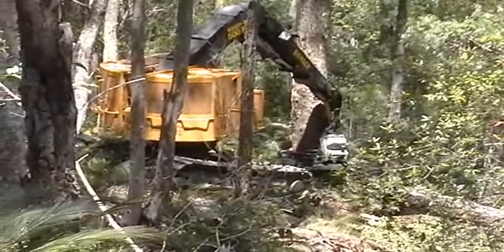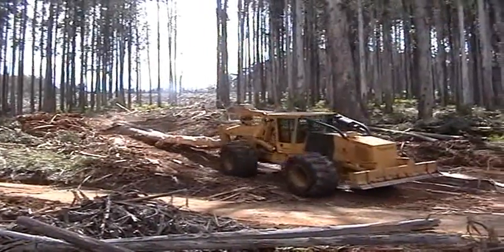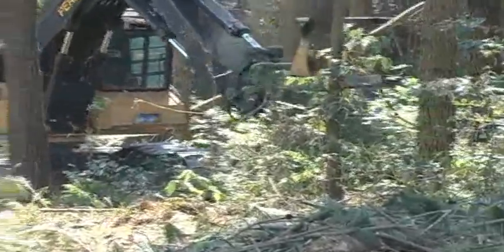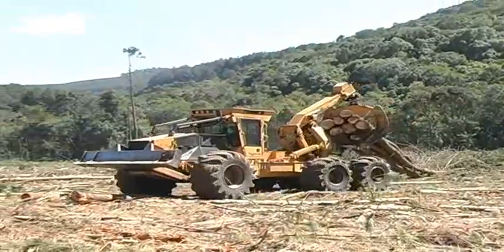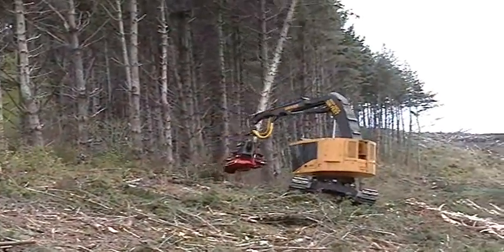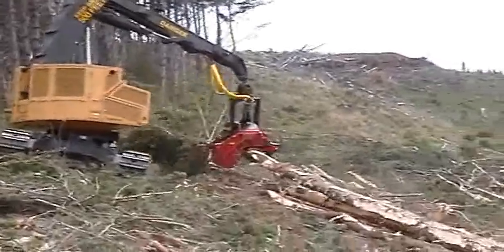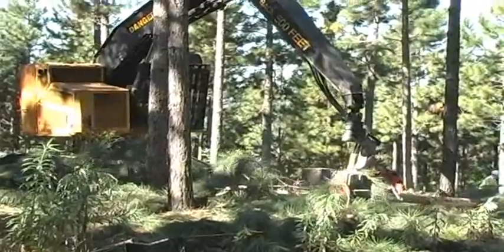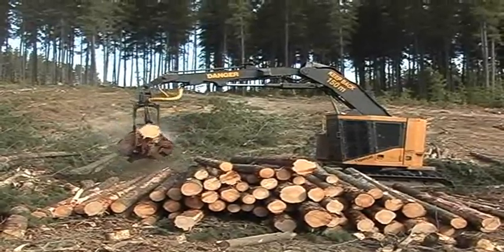Tigercar Southern Hemisphere Hervesting Systems Part 2 HiRes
Part 2. Super efficient Tigercat tree-length and CTL harvesting systems in Southern Hemisphere pine and eucalyptus plantations. Thinning and final-felling in Australia, New Zealand, South Africa, Chile, Brazil and Uruguay. Down loaded from the Tigercat web site. pages 4 to 6.

& split into two parts to meet 10 min. limit.